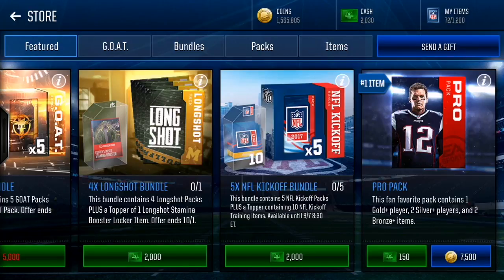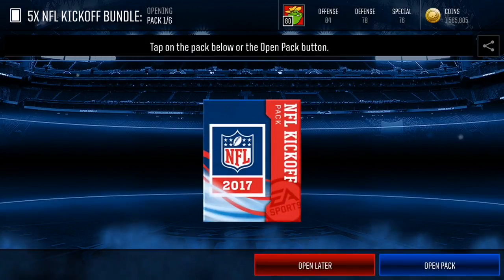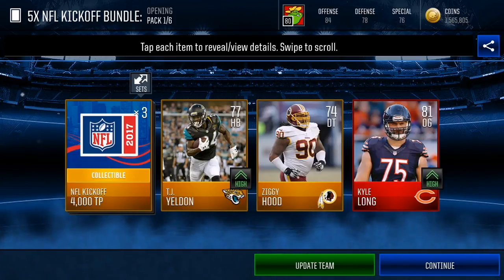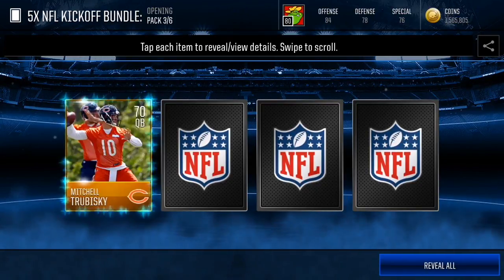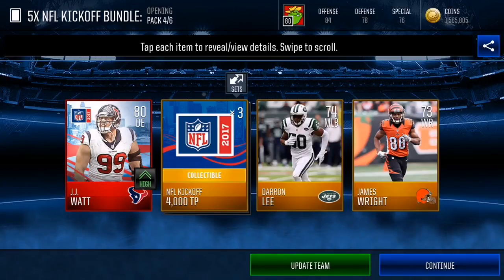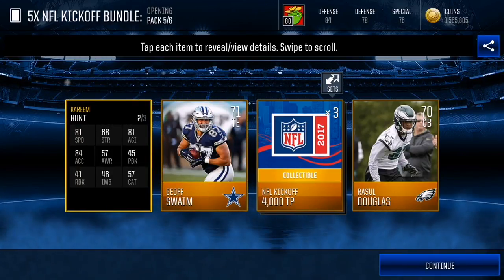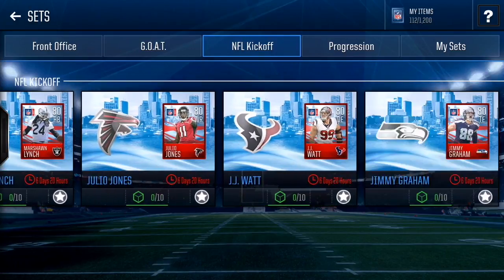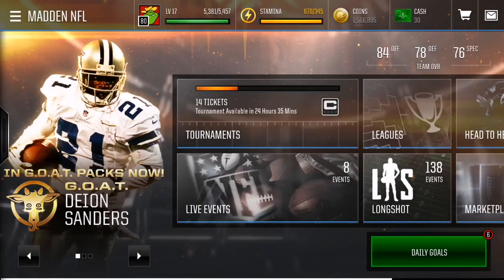WTF I'VE NEVER SEEN THIS IN MADDEN MOBILE 18! 5X KICKOFF BUNDLE MADNESS! MULTIPLE ELITES!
HAVE YOU GUYS SEEN THESE PLAYERS IN PACKS? I THOUGHT THESE PLAYERS WERE ONLY AVAILABLE IN SETS?? Hope you guys enjoyed this video!